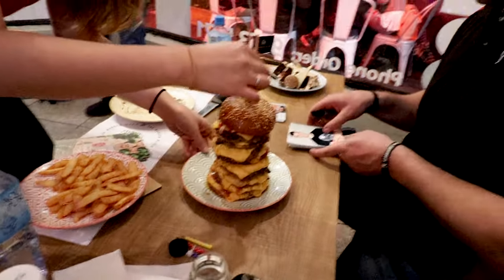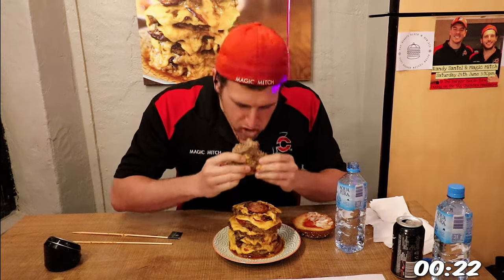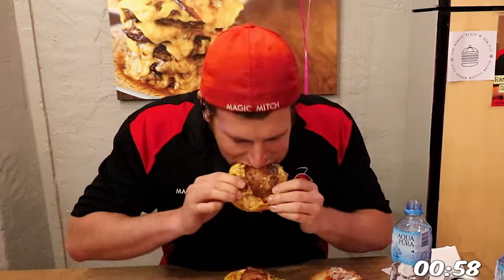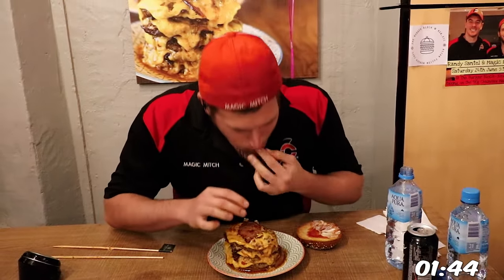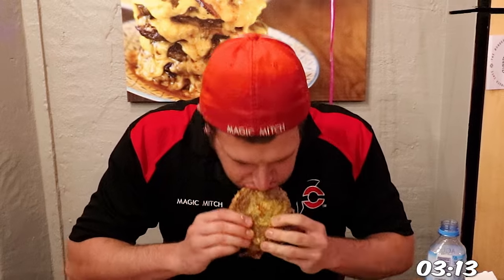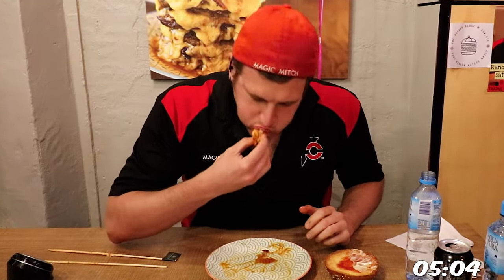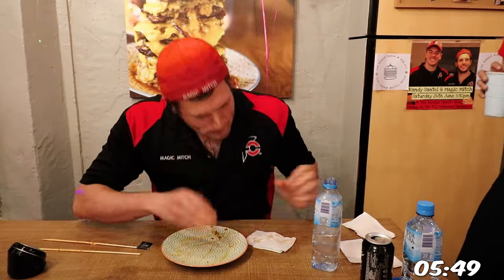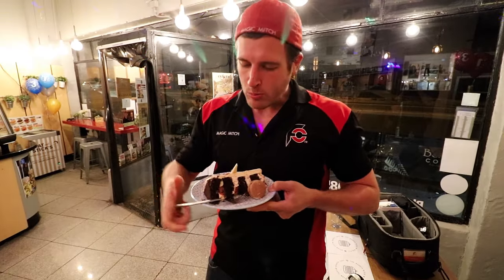CHALLENGED TO SET THE NEW RECORD FOR THIS BACON CHEESEBURGER!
The restaurant throws down an extra challenge to see if I have what it takes to "buzz" through the current record for this "1.5 kg Saw Burger Challenge!"

Location 📍 (Kew area of Melbourne, Victoria, Australia)

🌟 Burger Block’s 1.5kg Saw Burger Challenge  🌟
Challengers must finish the entire bacon cheeseburger within the time limit.  The cheeseburger is made from the following:
8x Fusion Asian Beef Patties
8x American Cheese
8x Bacon Rashers
1x The Burger Block's secret fusion sauce

🌟 Rewards for completing this food challenge 🌟
- Free meal ($50) 💰

About me: I'm Magic Mitch, The Food Adventurer! A former fat kid who still enjoys to eat like one!  Each meal is an adventure!

While while embarking on these epic eats, I give fun and entertaining commentary, such as my thoughts on the food, how I'm feeling during the challenge, and stories take place during trips!  Regardless of outcome I give my honest thoughts on these adventure, but also make sure to keep the good vibes for these fun times!